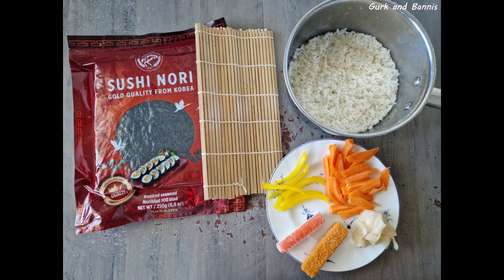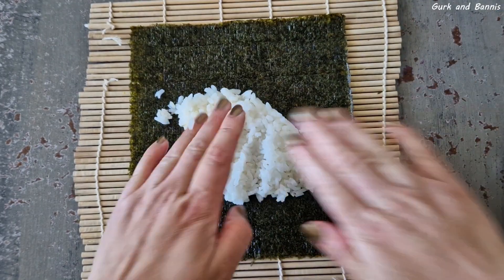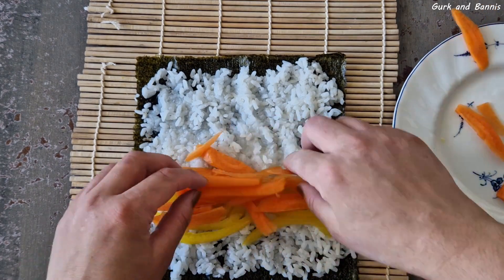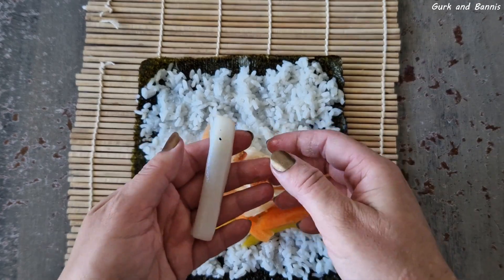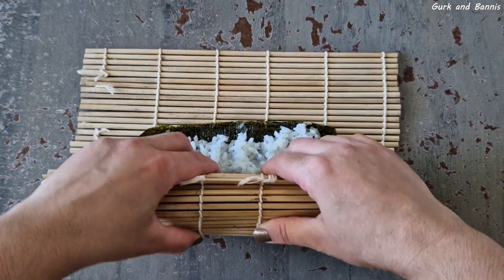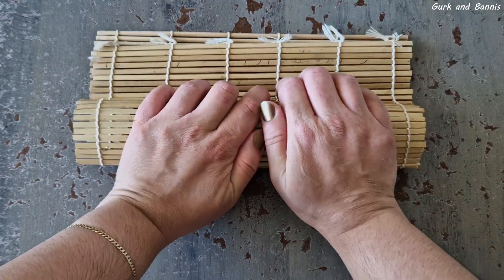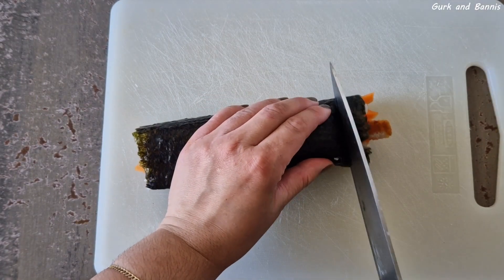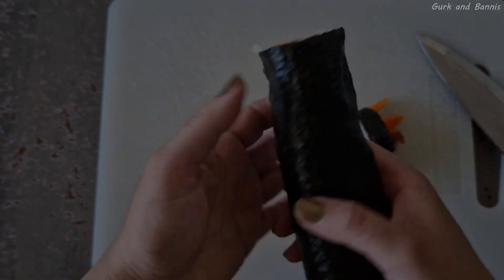MEGA SUSHI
Mega sushi🤤made suhsi lunch today but a lot bigger then the normal sized sushi😋so it turned out to become a MEGA SUSHI🍣